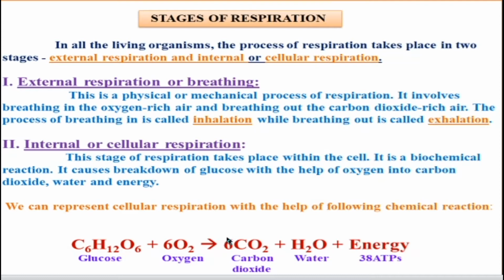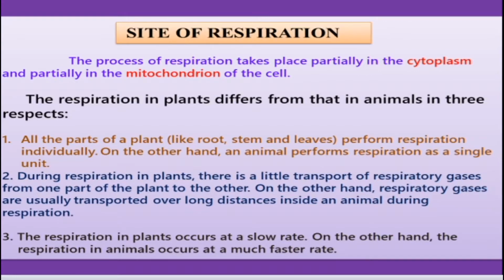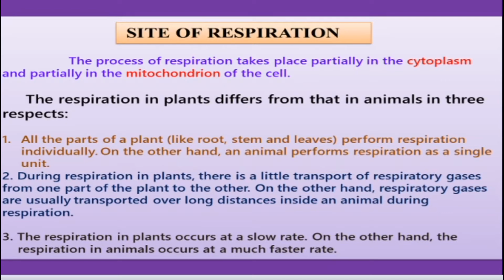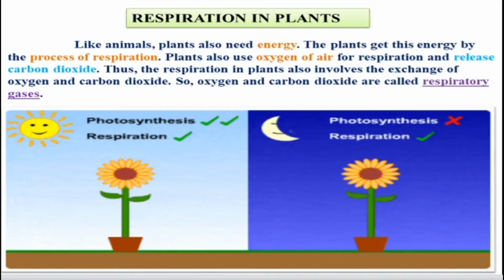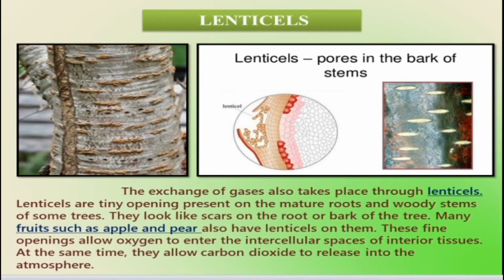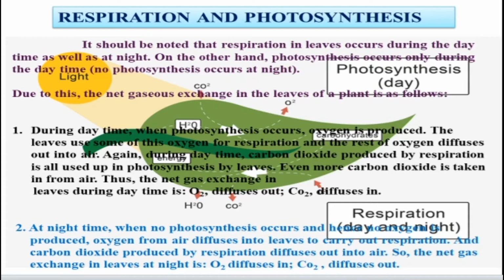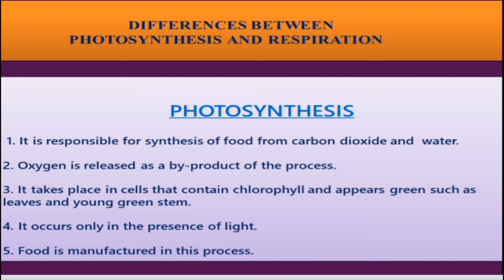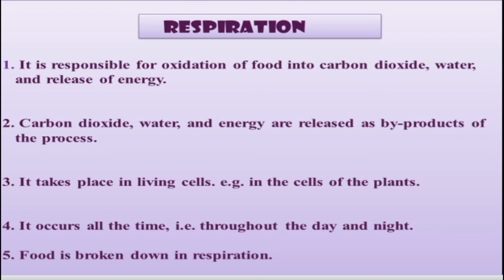7th Bio Cha 4 Stages of respiration and Photosynthesis & Respiration Teaching